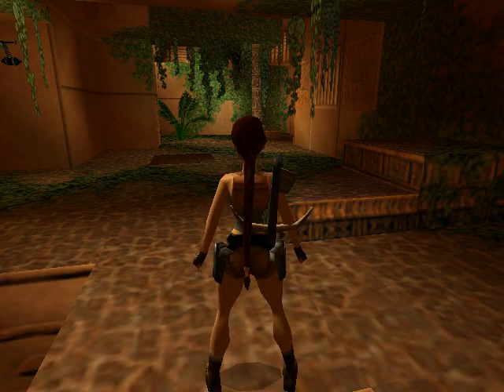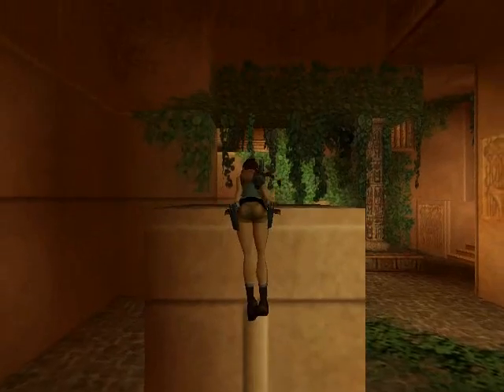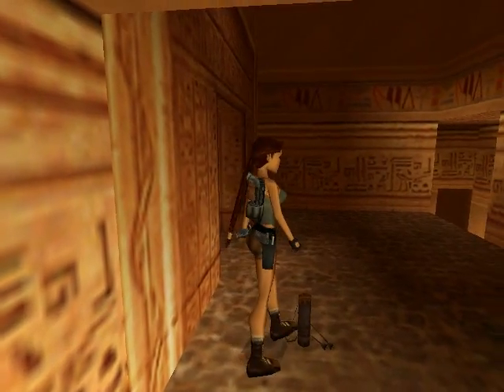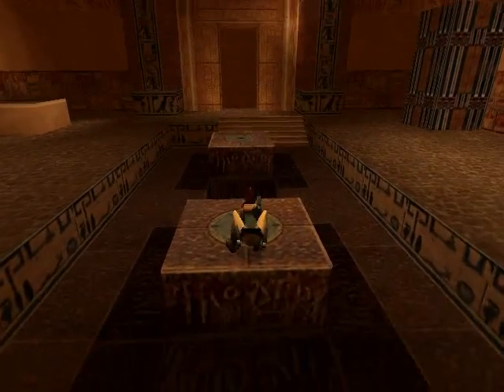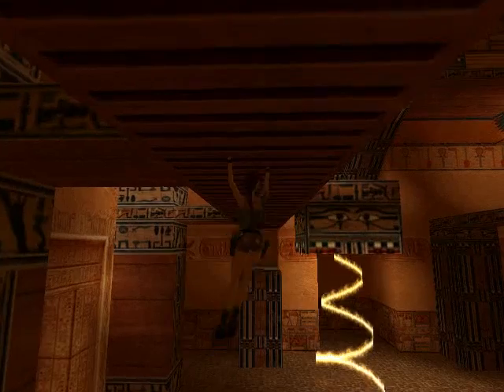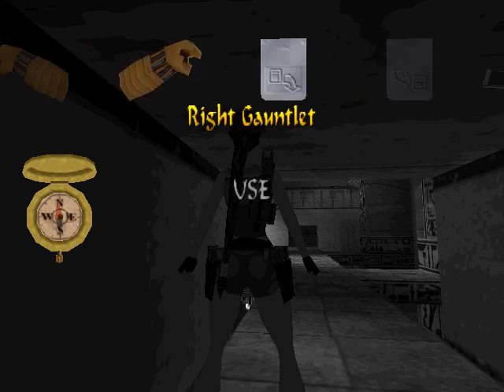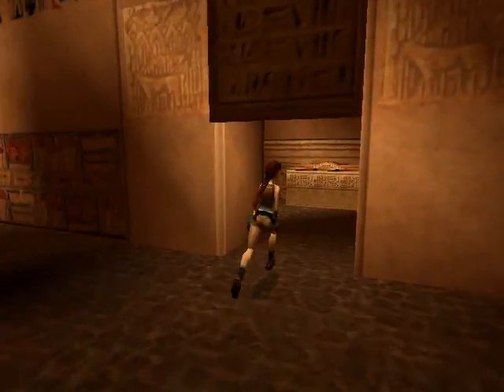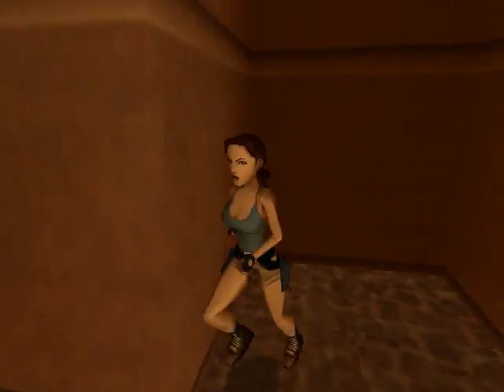TR4:L20 Cleopatra's Palaces 3/3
Lara Meets her double in the Palace.